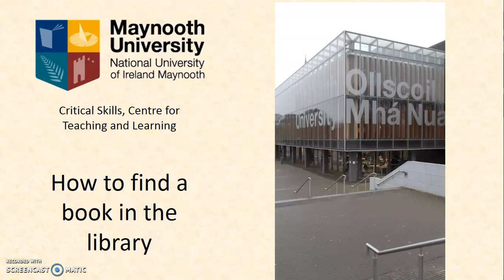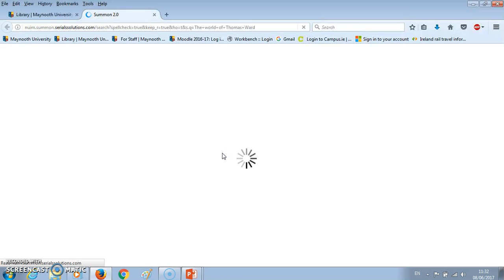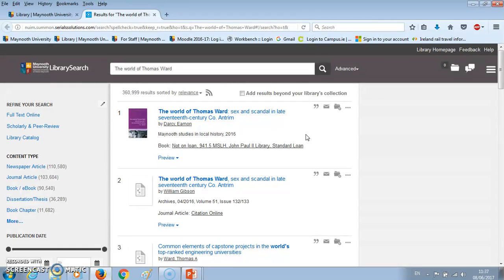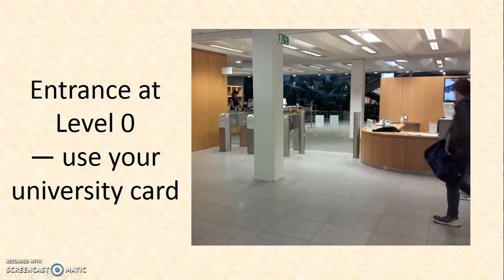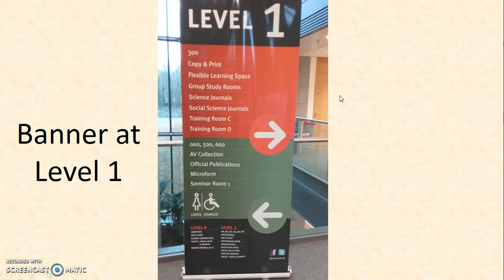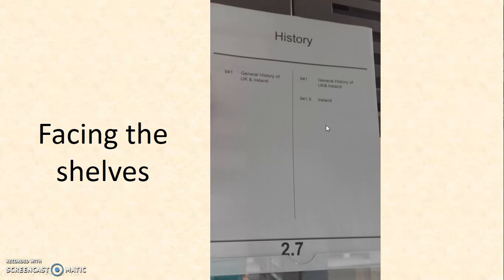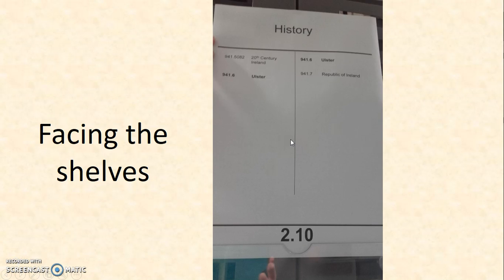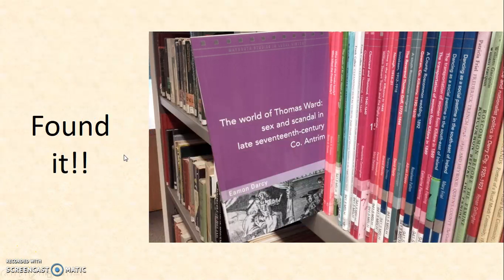Maynooth University... made simples!! How to find a book in the library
A short video guide to finding a book on the Maynooth University Library catalogue and locating it on the shelf.